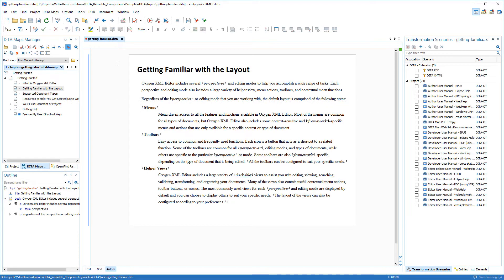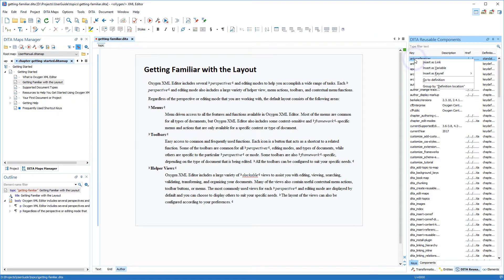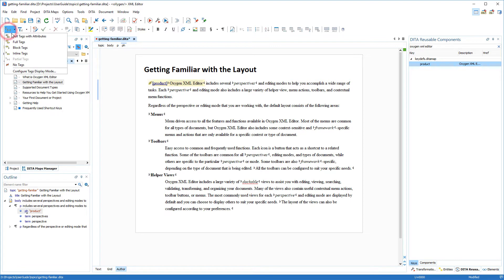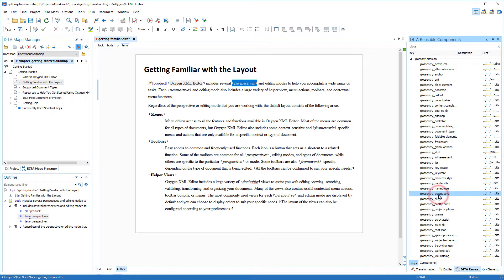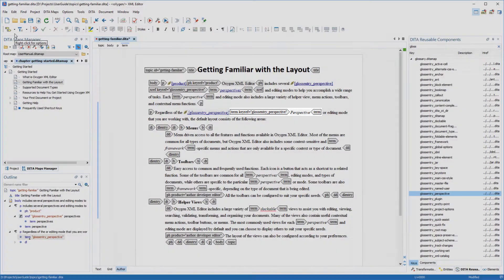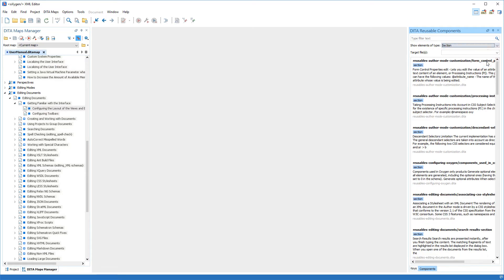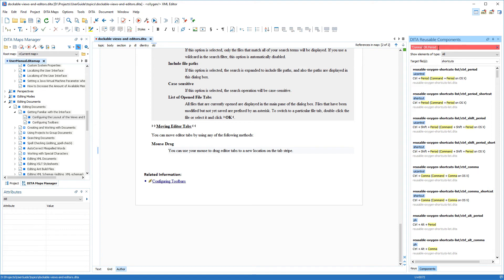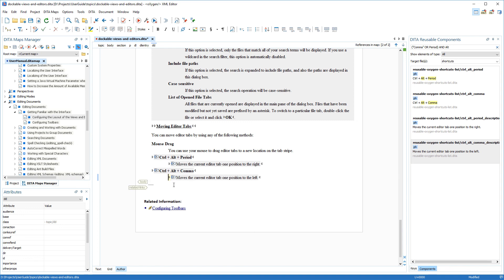Working with DITA Reusable Components View in Oxygen XML Editor 19.1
This demonstration shows you how to use the DITA Reusable Components view in Oxygen XML Editor. This view is helpful for DITA documentation projects that utilize a large amount of keys and reusable components.